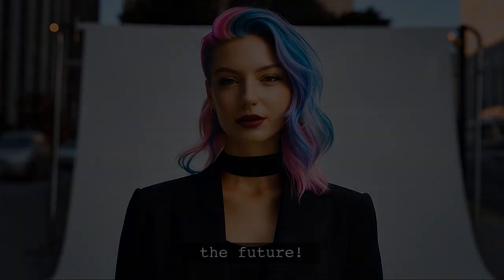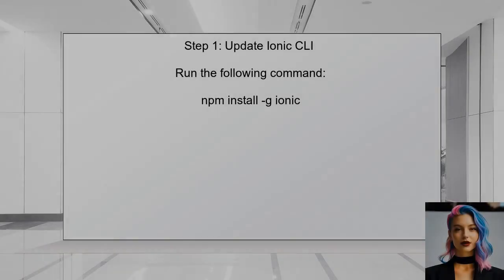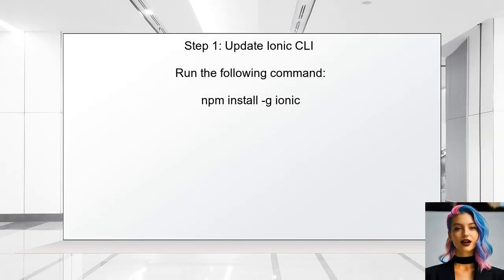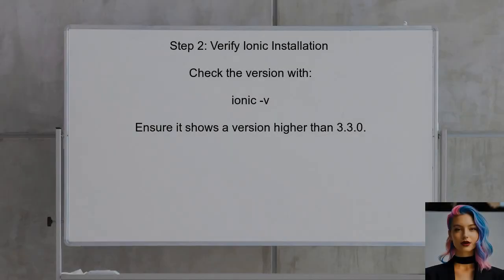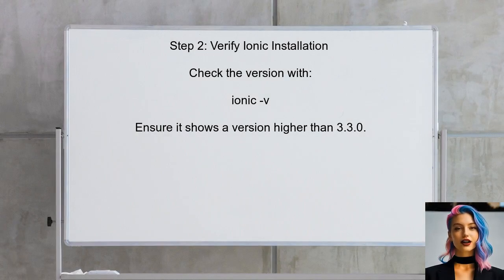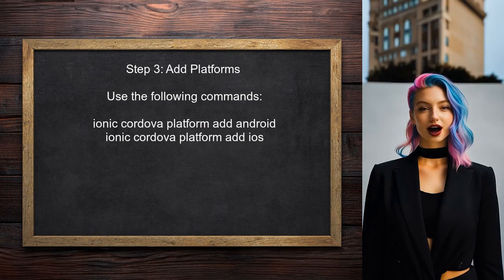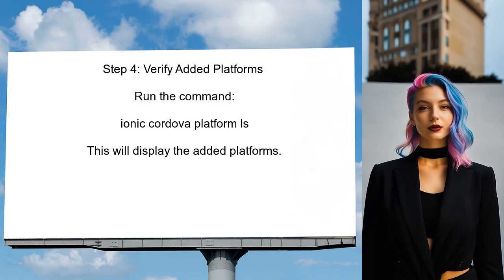How to Add Android and iOS Platforms in Ionic CLI 3.3.0: Step-by-Step Guide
In this video, we’ll walk you through the process of adding Android and iOS platforms to your Ionic project using the Ionic CLI 3.3.0. Whether you're a beginner looking to expand your mobile app development skills or an experienced developer needing a refresher, this step-by-step guide will provide you with the essential knowledge to get your app ready for deployment on both major mobile platforms. Join us as we simplify the setup process and help you take your Ionic applications to the next level!

Today's Topic: How to Add Android and iOS Platforms in Ionic CLI 3.3.0: Step-by-Step Guide

Related to: ioniccli, addandroidplatform, addiosplatform, ionic3.3.0, step-by-stepguide, mobileappdevelopment, cross-platformdevelopment,